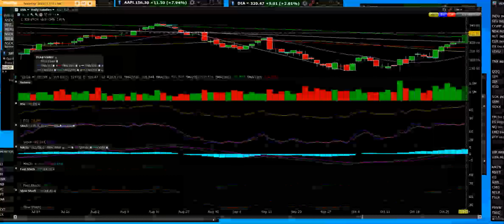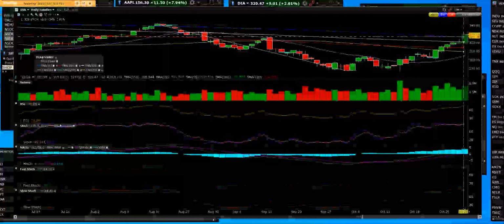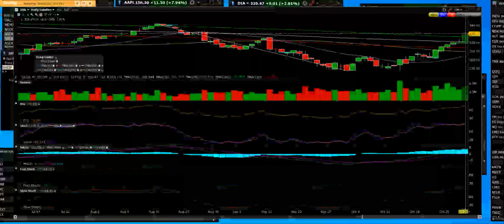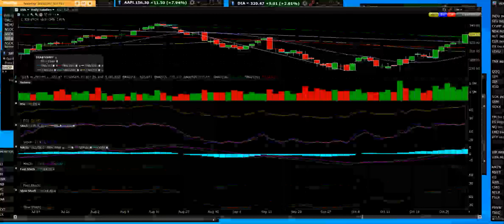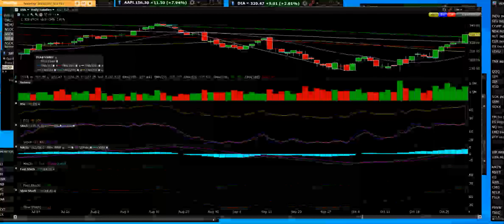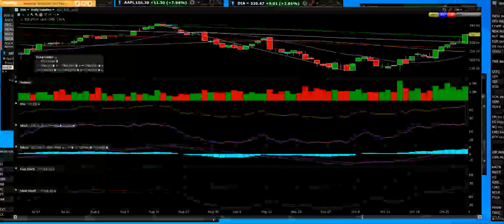10 28 22 DIA big moves higher call options pay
DIA is back above 200-day the best rally higher in October